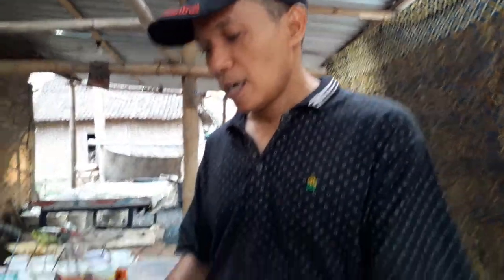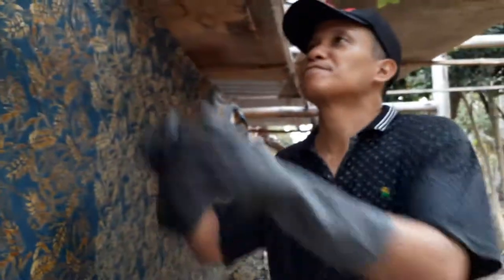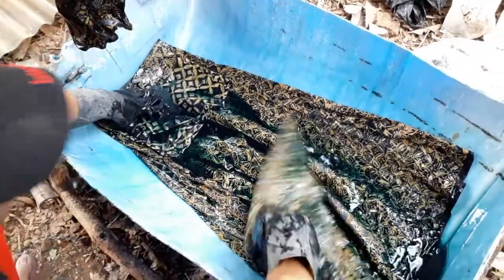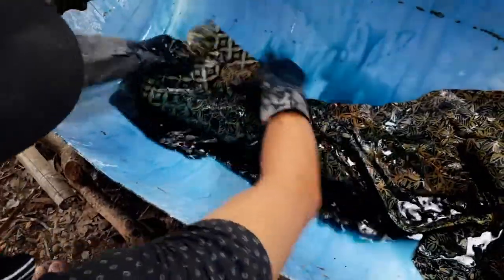Batik Making Series (1/3) Color Lock | Seri membuat batik (1/3) : Mengunci Warna